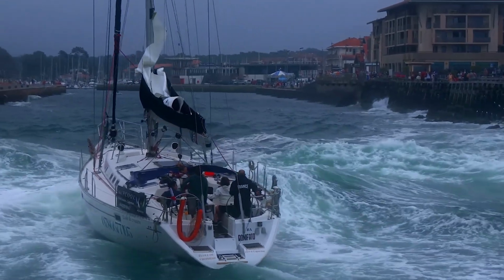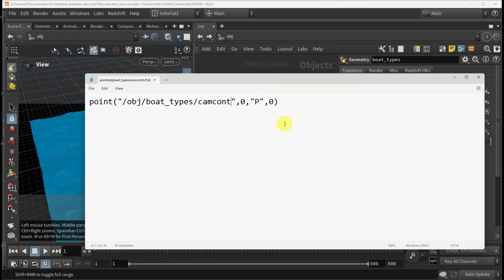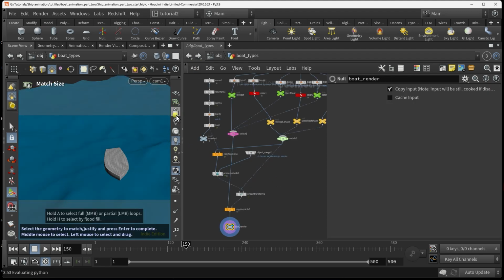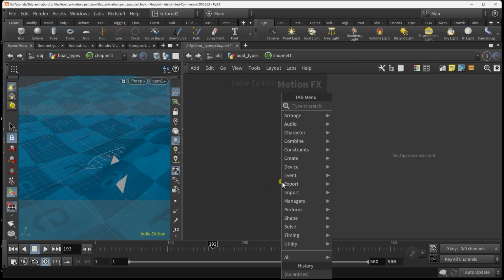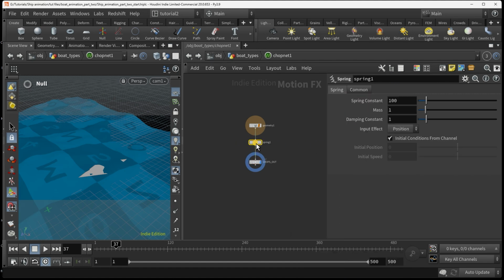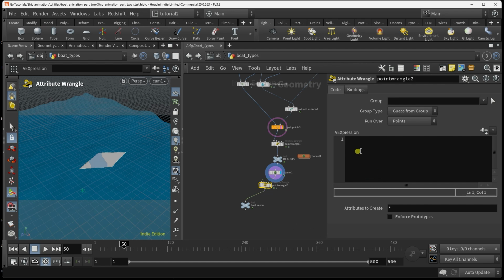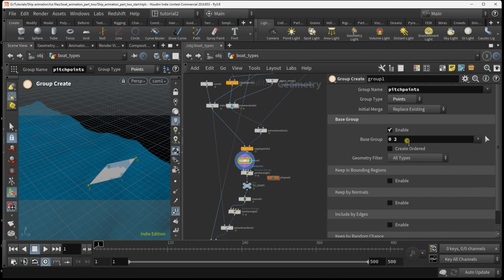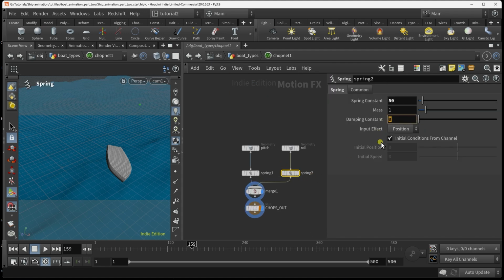Easy Ship and Boat animation in Houdini Part 2 secondary motion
Part 2 of my simple method to animate a boat on the Houdini procedural ocean. In this segment we get the boat to pitch and roll in accordance with inertia and physics.
Project files available see comments